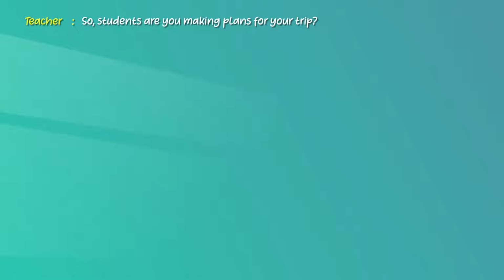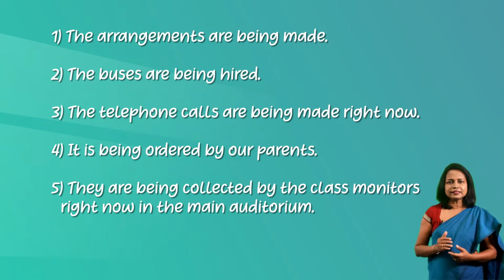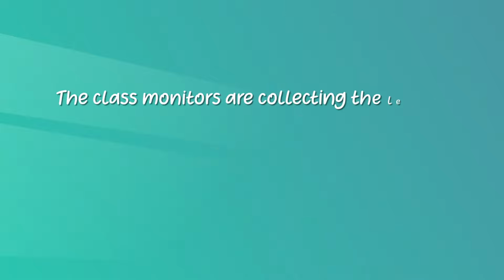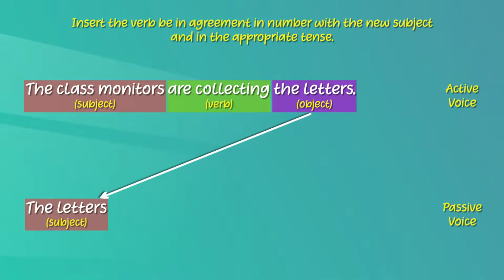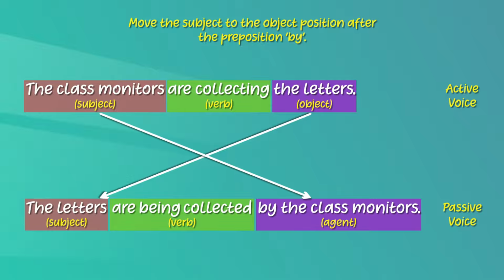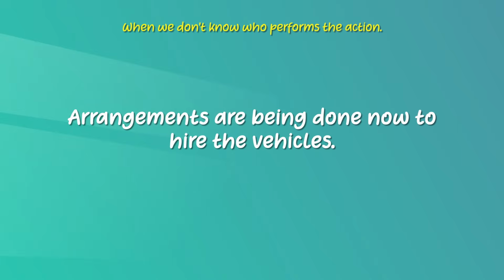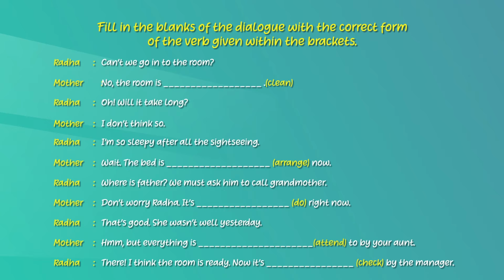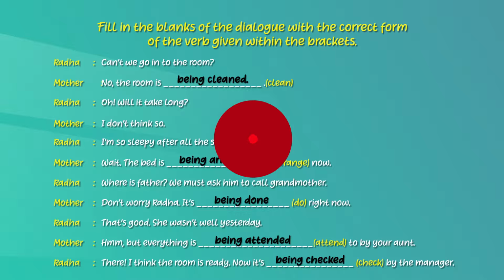Unit 03. Lesson 2 | Passive Voice - O/L English | Grade 10